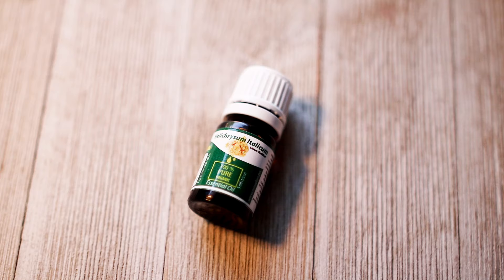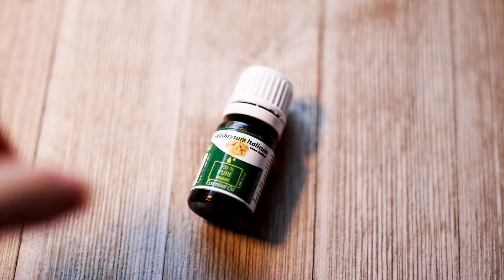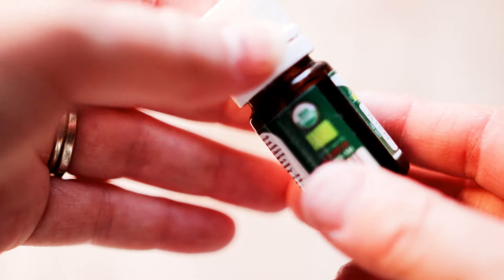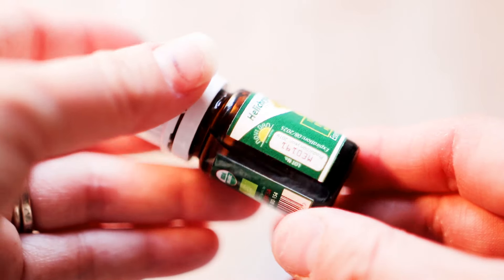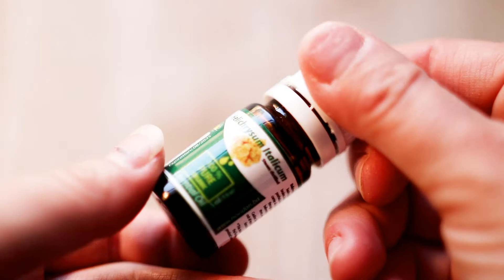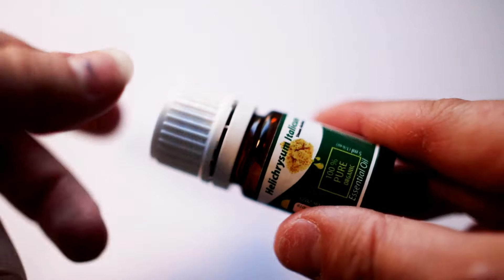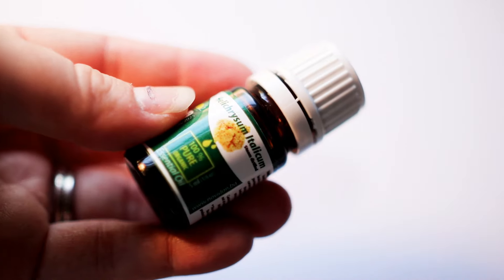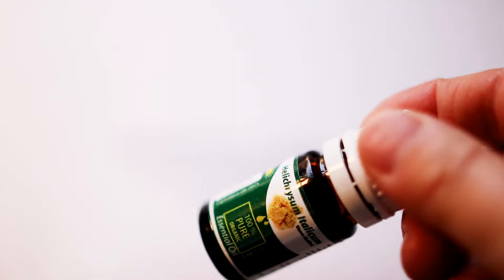Trying out Helichrysum Italicum Oil